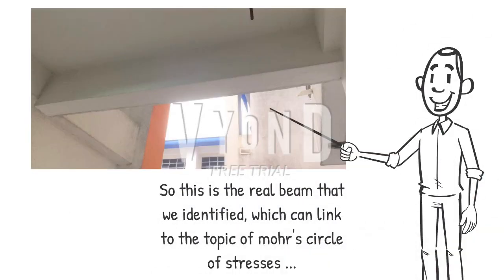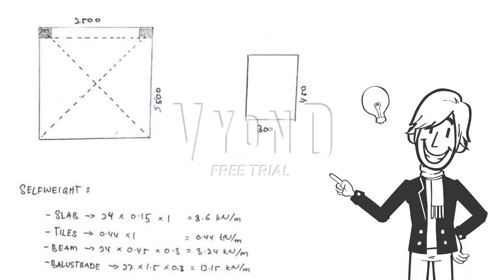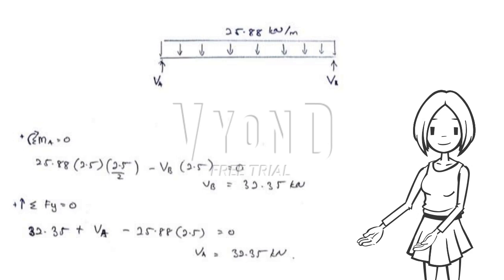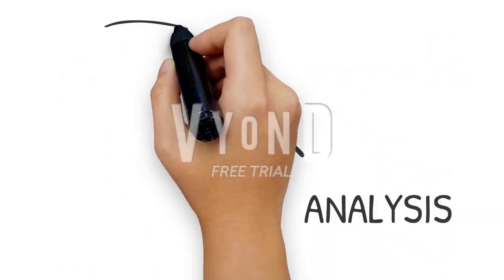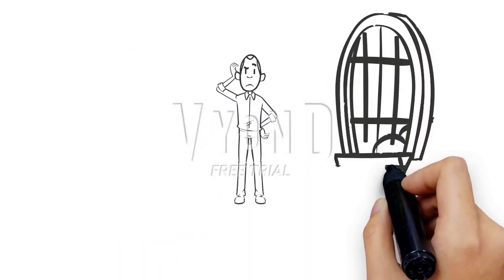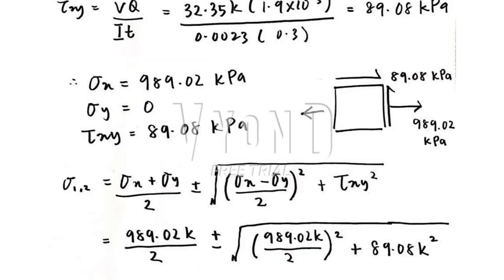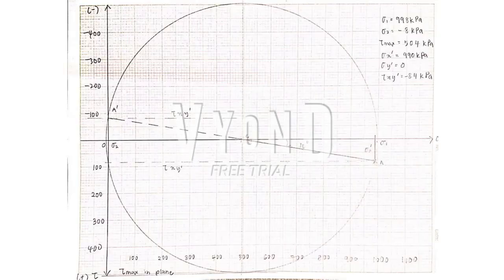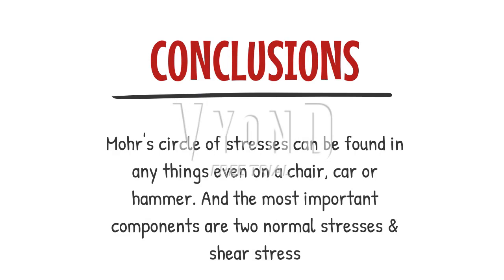Mohr's Circle animation